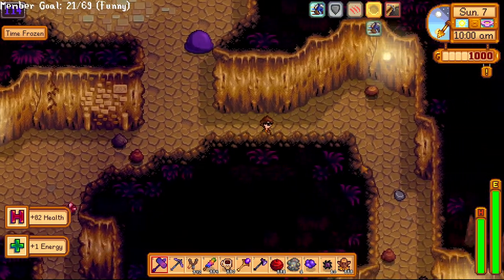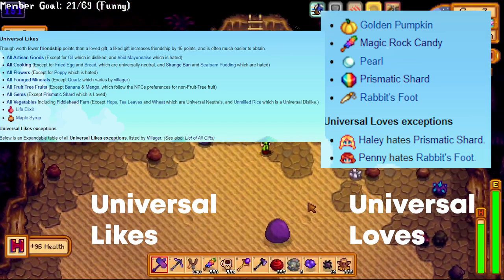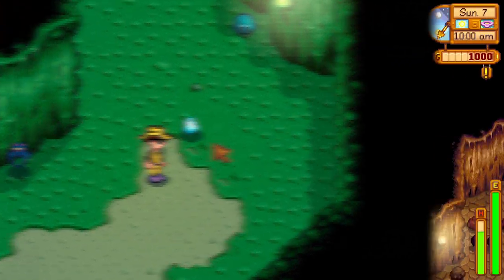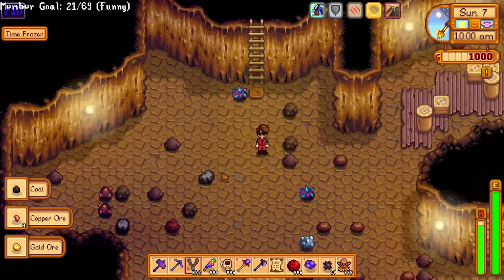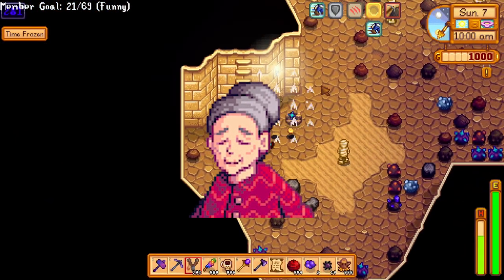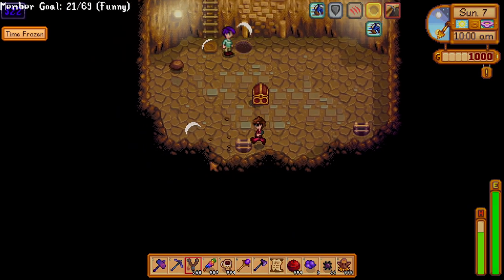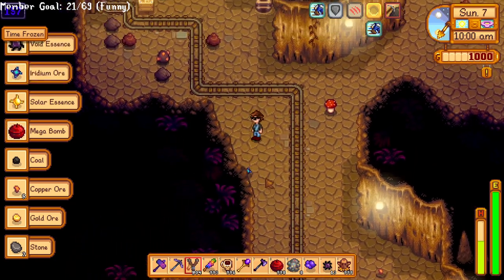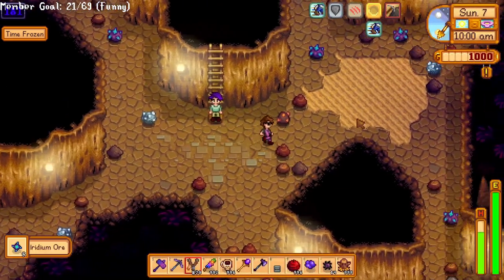Stardew Valley 1.5 FRIENDSHIP Guide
hope you enjoyed this guide-ish video on friendship in stardew valley, this isn't super similar to my other videos but I hope you still liked it!
In this video I mainly talk about friendship mechanics and go into every character and how to make friends with them in stardew valley 1.5, the latest update.
Really close to partner :D
Chapters:
Intro: 00:00
Basic Info: 00:24
Universal Likes and Loves: 1:56
How To Make Friends With Alex: 2:31
How To Make Friends With Elliott: 3:07
How To Make Friends With Harvey: 3:34
How To Make Friends With Sam: 4:00
How To Make Friends With Seb: 4:35
How To Make Friends With Shane: 5:02
How To Make Friends With Abigail: 5:45
How To Make Friends With Emily: 6:14
How To Make Friends With Haley: 6:33
How To Make Friends With Leah: 7:02
How To Make Friends With Maru: 7:29
How To Make Friends With Penny: 7:51
How To Make Friends With Caroline: 8:17
How To Make Friends With Clint: 8:38
How To Make Friends With Demetrius: 9:03
How To Make Friends With Dwarf: 9:21
How To Make Friends With Evelyn: 9:52
How To Make Friends With George: 10:13
How To Make Friends With Gus: 10:35
How To Make Friends With Jas: 10:59
How To Make Friends With Jodi: 11:13
How To Make Friends With Kent: 11:32
How To Make Friends With Krobus: 11:55
How To Make Friends With Leo: 12:18
How To Make Friends With Lewis: 12:45
How To Make Friends With Linus: 13:06
How To Make Friends With Marnie: 13:22
How To Make Friends With Pam: 13:42
How To Make Friends With Pierre: 14:10
How To Make Friends With Robin: 14:58
How To Make Friends With Sandy: 15:26
How To Make Friends With Vincent: 15:51
How To Make Friends With Willy: 16:10
How To Make Friends With The Wizard: 16:30
SUBSCRIBE: 16:50